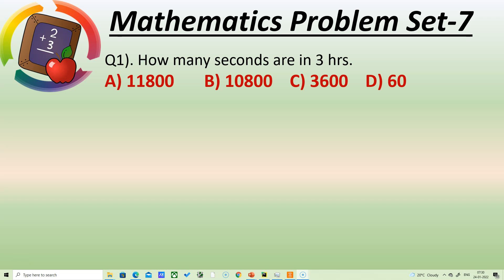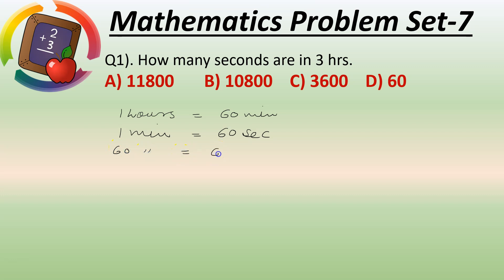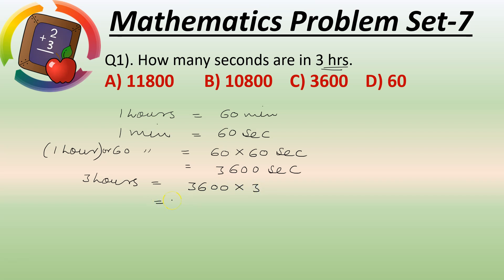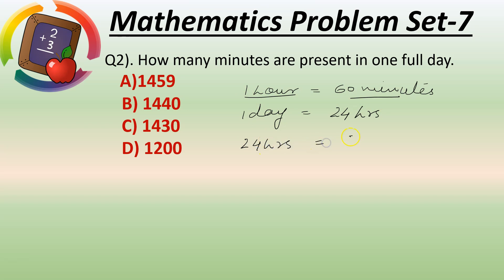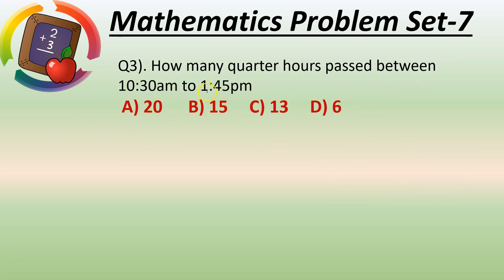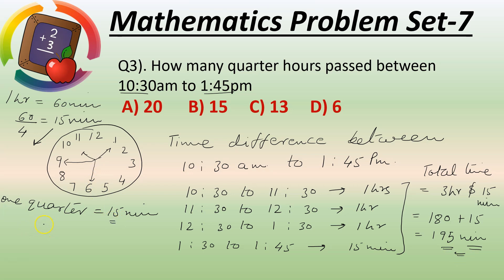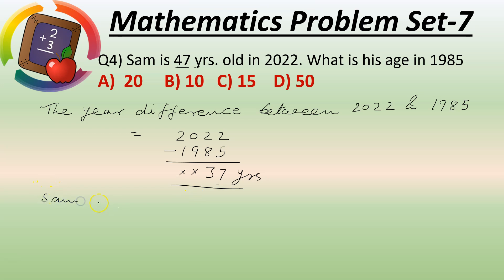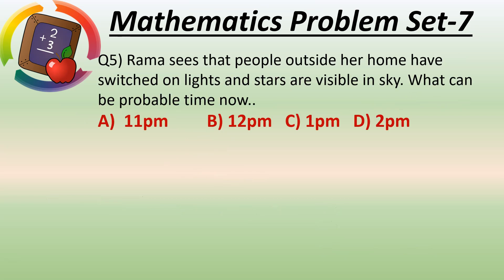maths for kids | class4 math -practice set 7 | maths tricks | quiz time for kids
In this channel, we will learn about mathematics, logical reasoning and computers for kids.